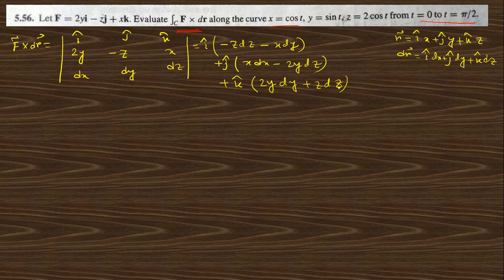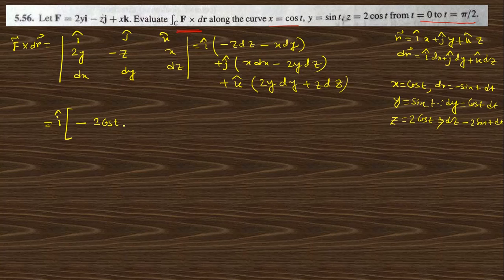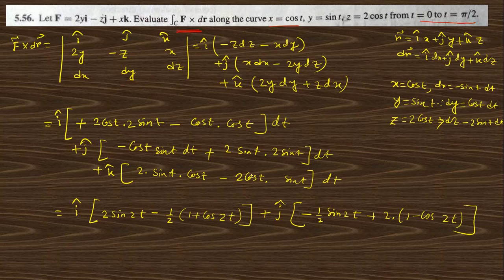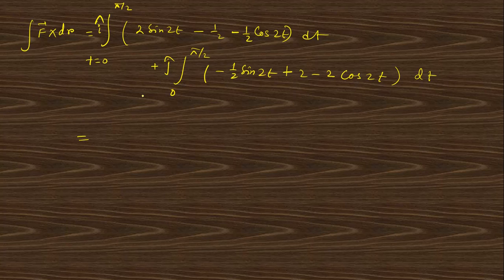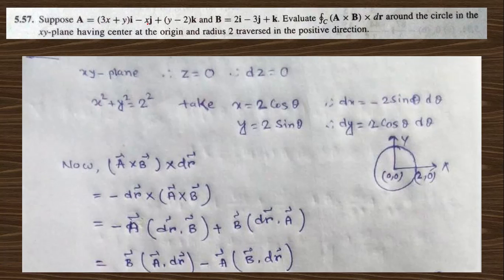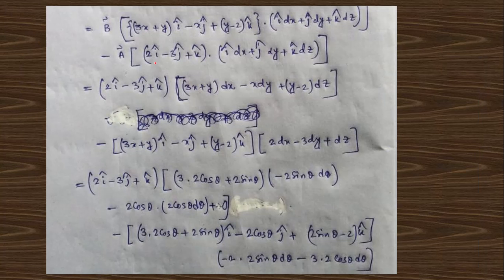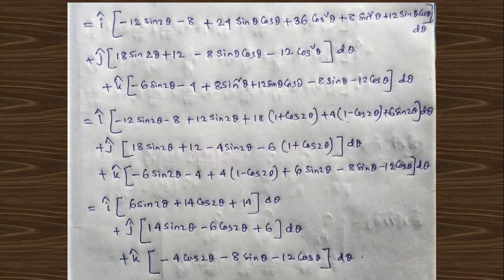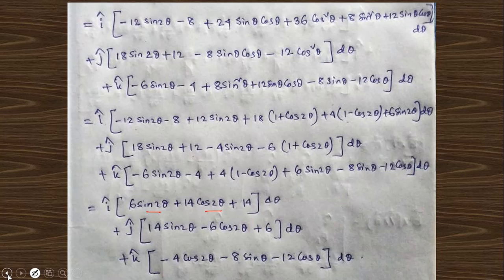Lec 47: Chapter-5 (PART-10): Problem Solution of 5.56 to 5.57: Vector Analysis by Spiegel